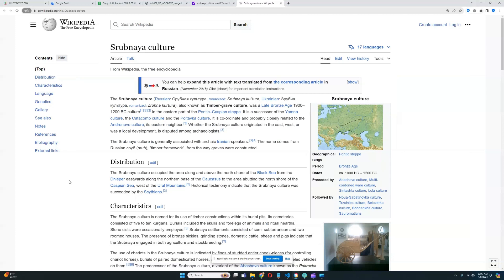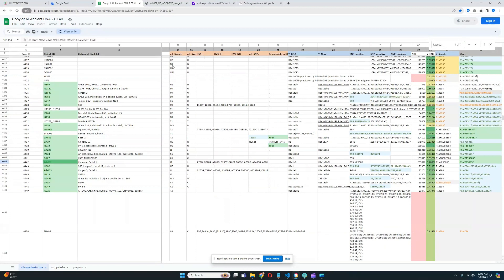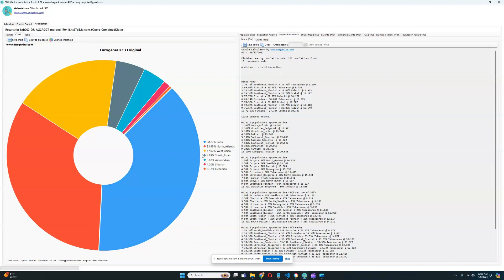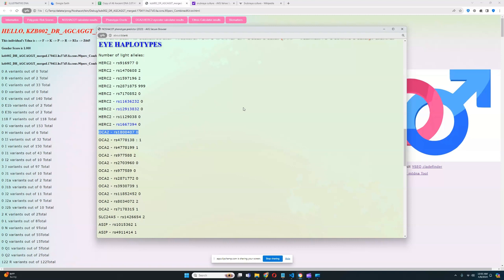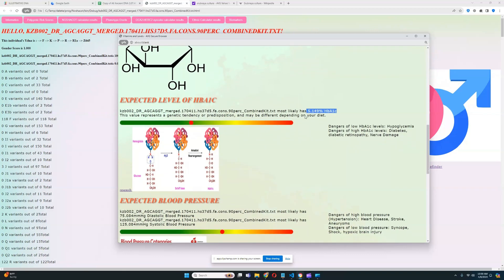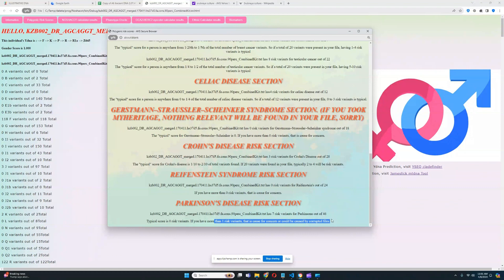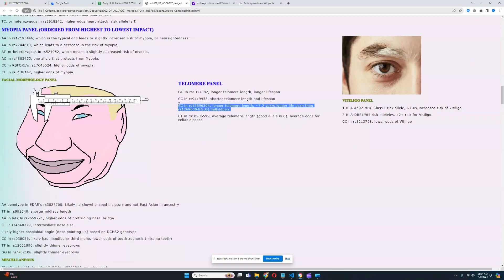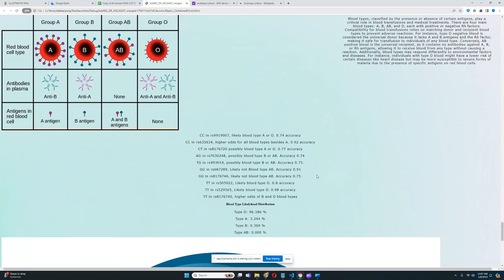DNA results of Srubnaya man (kzb002)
The Srubnaya culture, also known as the Timber-Grave culture, thrived in the Pontic-Caspian steppe region during the Late Bronze Age, roughly between 1600 and 1200 BCE. They were primarily a nomadic people known for their distinctive timber graves, which were often accompanied by artifacts such as pottery, metalwork, and weapons. The Srubnaya culture is significant for its interactions with neighboring cultures, including the Indo-Iranians and the early Indo-Europeans, which influenced their material culture and social practices. They were skilled metalworkers, producing intricate bronze objects such as tools, jewelry, and weapons, showcasing their technological advancements and craftsmanship. The Srubnaya people were also involved in trade networks, exchanging goods and ideas with distant societies across Eurasia. While their exact origins and linguistic affiliations remain debated, the Srubnaya culture left a lasting impact on the development of Bronze Age societies in the Pontic-Caspian region, contributing to the complex tapestry of ancient Eurasian cultures.
Buy my tools here,
trait predictor: